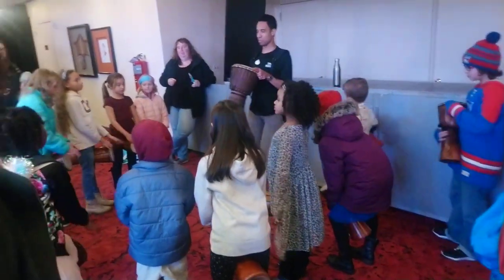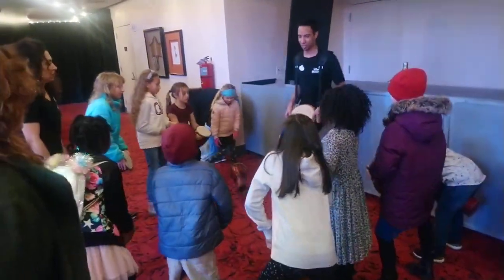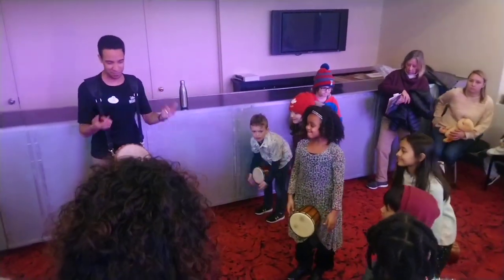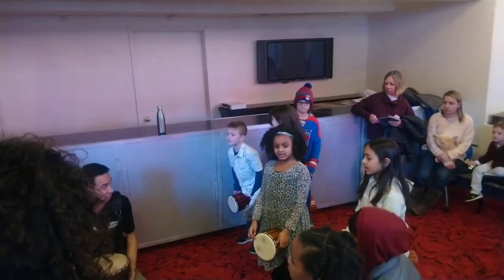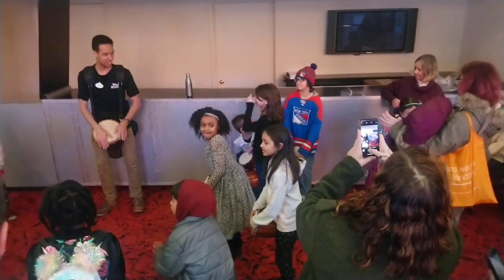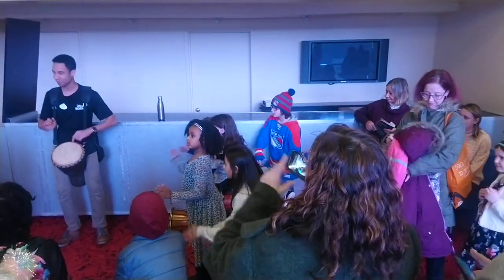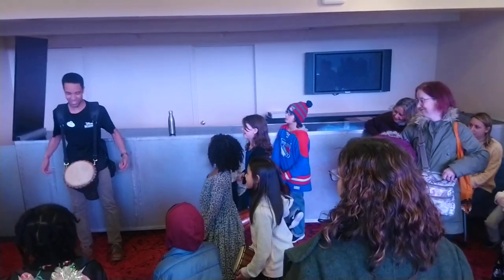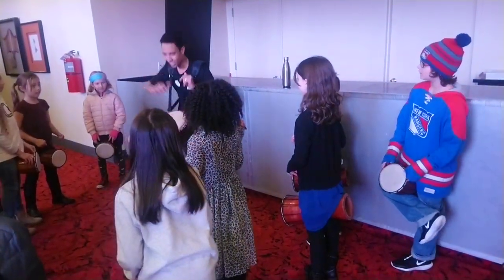Kids Playing DJEMBE Before a Performance of THE LION KING on Broadway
Disney staffers conducted a nice drum workshop for the kids before the KIDS' NIGHT ON BROADWAY performance of THE LION KING last night at the Minskoff Theater.